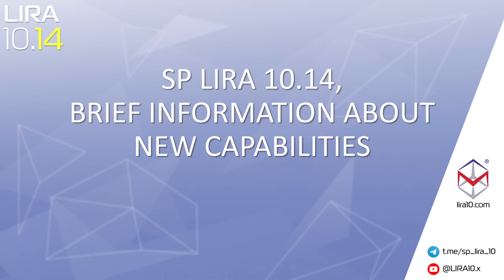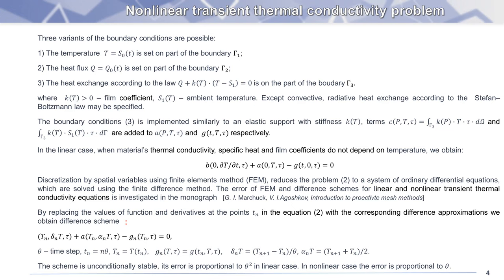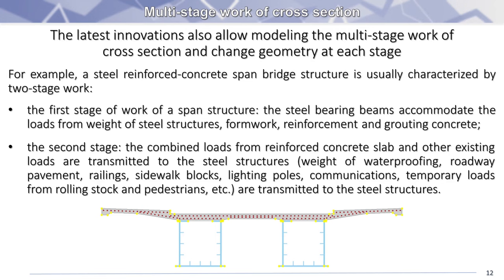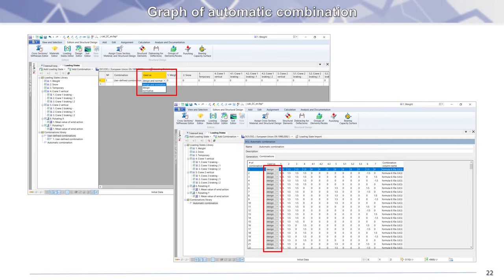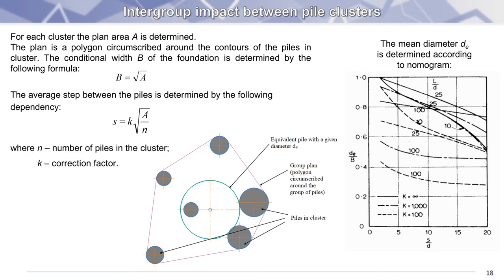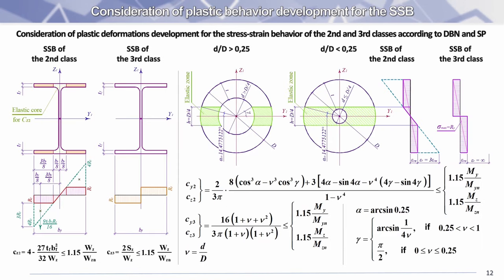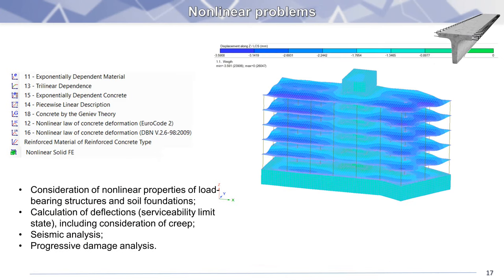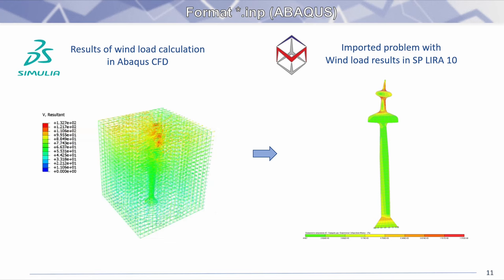LIRA 10.14 | Presentation of the new program version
00:00:00 Brief information about new capabilities

00:12:05 New possibilities of computational processor of SP LIRA 10.14

00:20:57 Heat conductivity

00:26:20 Further development of CROSS SECTION module in SP LIRA 10

00:35:31 DCL implementation according to EN 1990:2002+A1:2005 standards

00:47:31 Graphical environment

00:53:37 Soil bases and foundations

01:08:25 Steel structures

01:28:31 Reinforced concrete

01:41:30 BIM (Building Information Model)